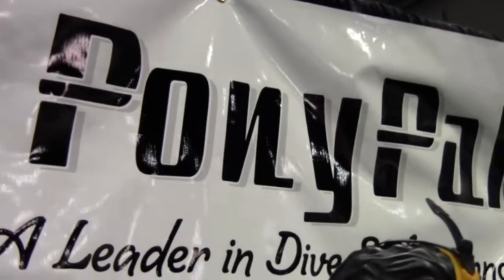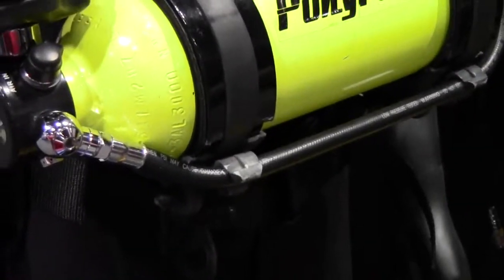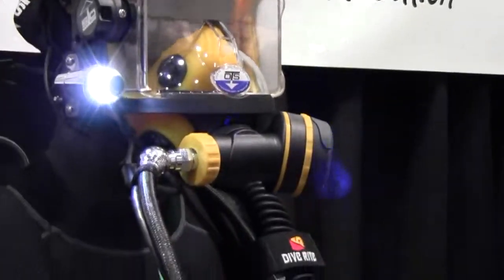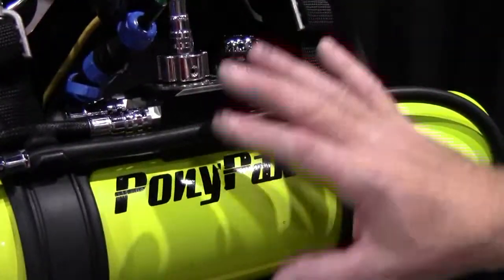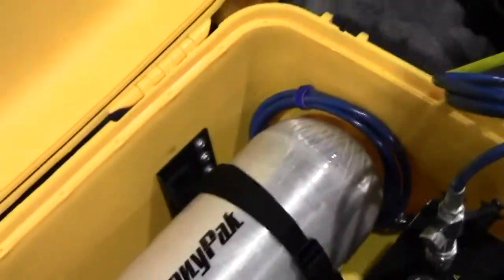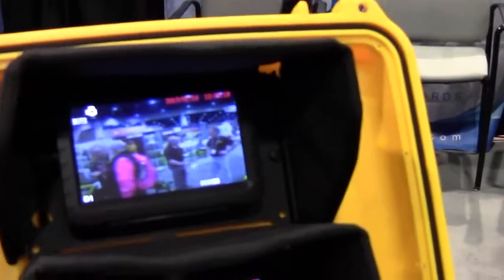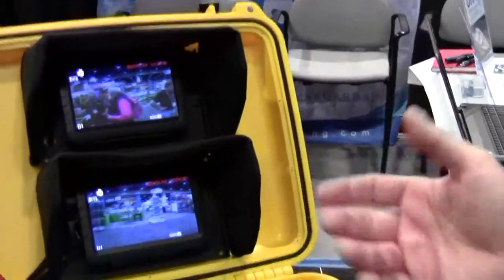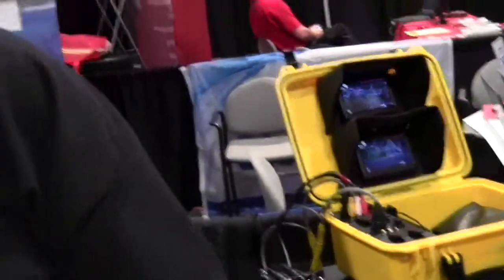PonyPak Emergency Air Supply, Video, and Communication Systems